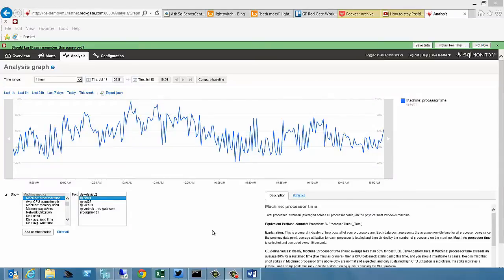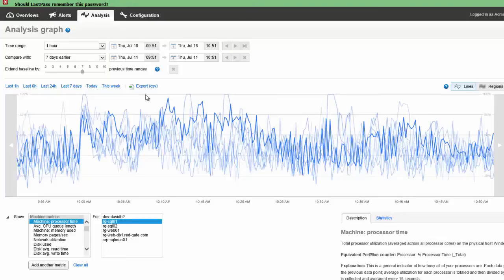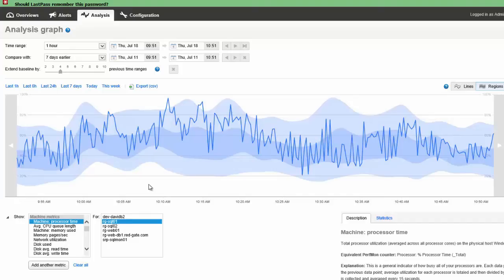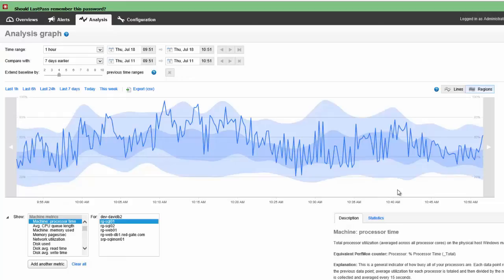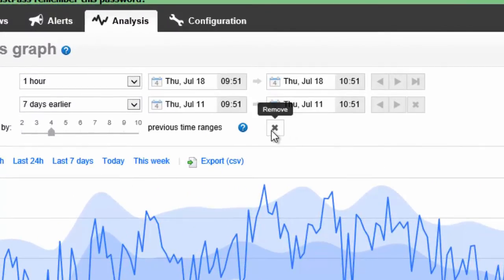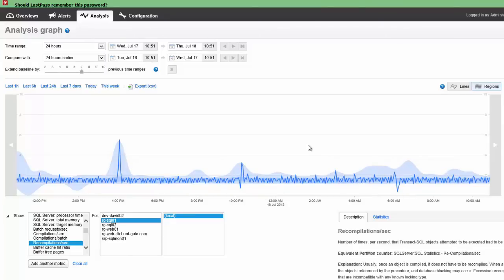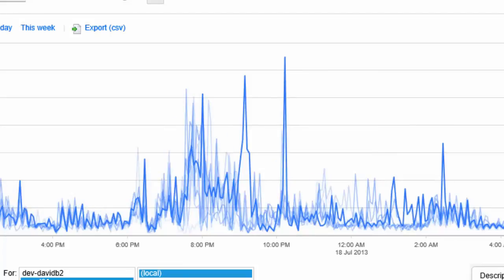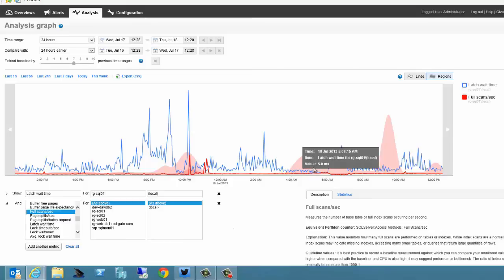Baselines with Red Gate SQL Monitor